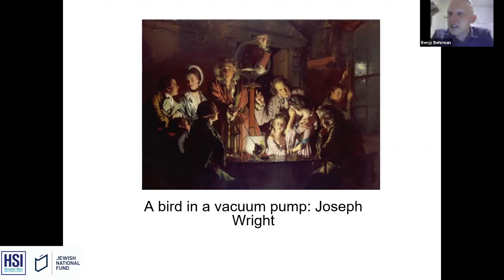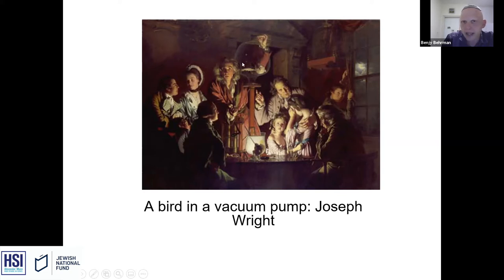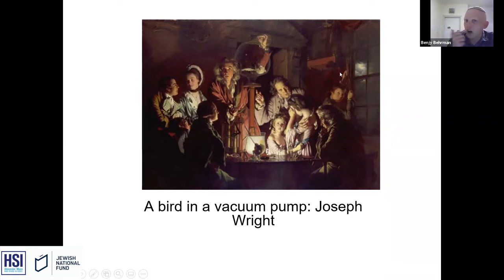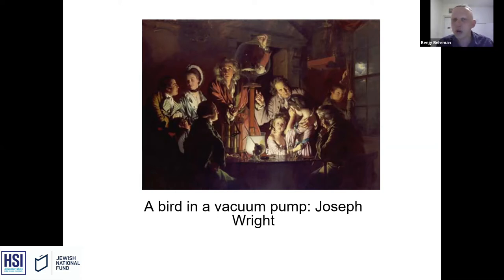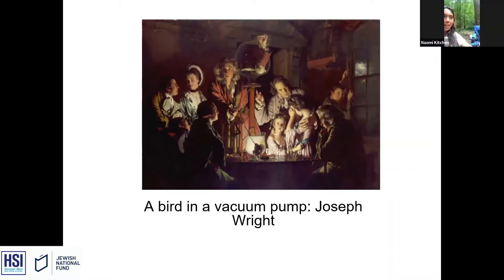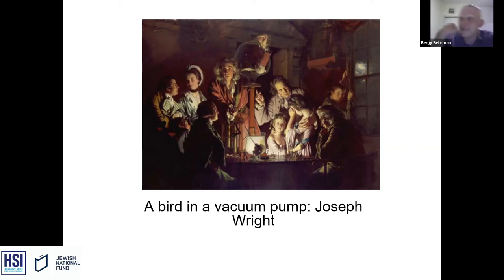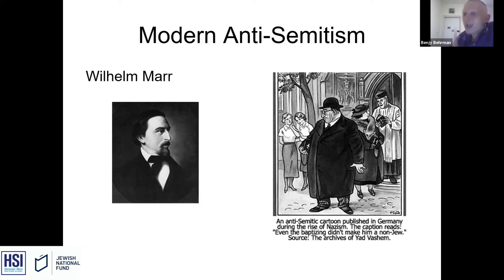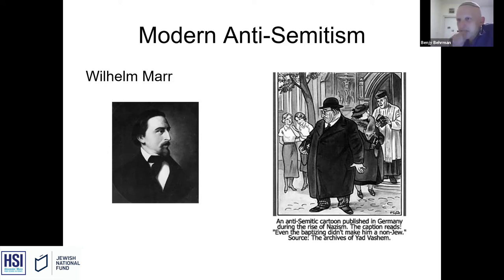Israel Education Online | Zionism as a Revolution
Join us for some learning and conversation with Israel Education Online: classes taught by our very own AMHSI Israel Educators on various topics pertaining to Israel and Judaism.

Teens, parents, educators and rabbis, all are invited!